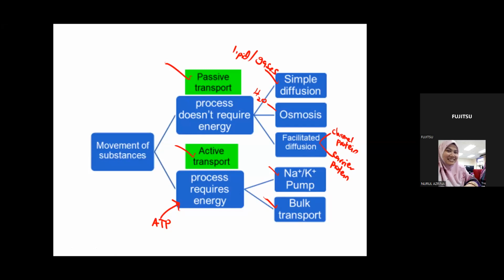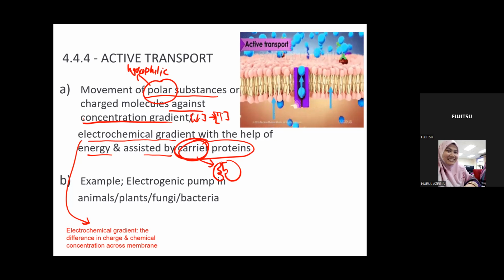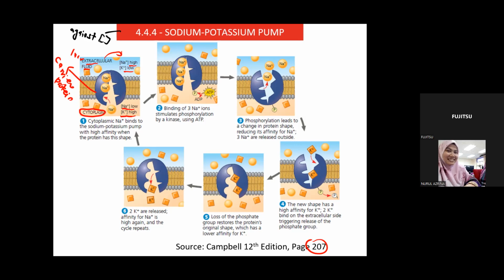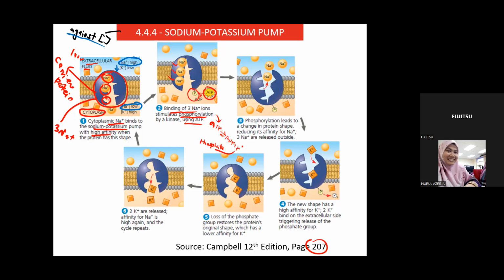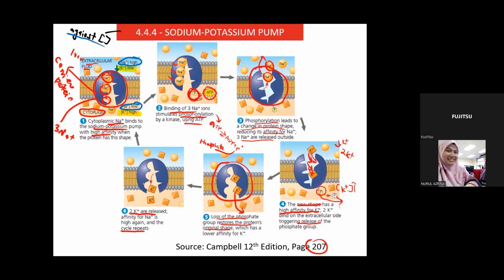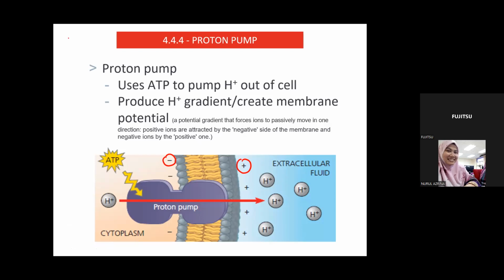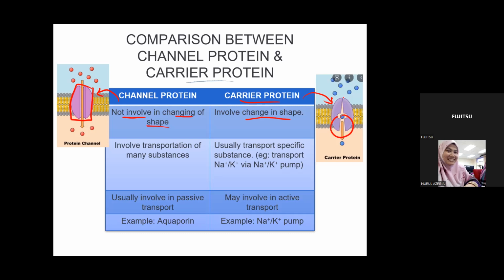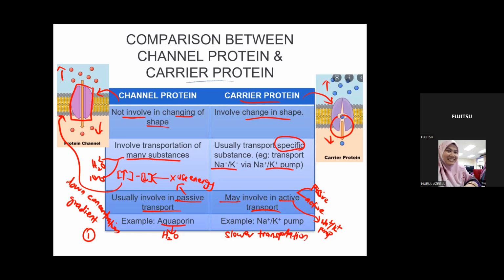C4_ BIO 1 ACTIVE TRANSPORT